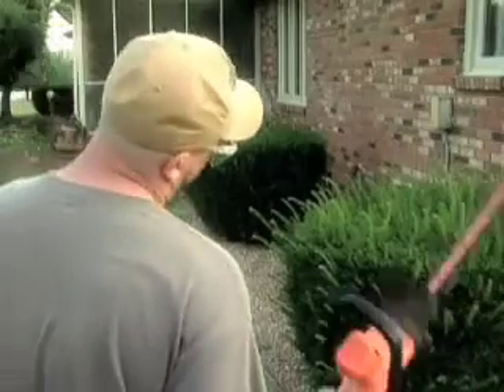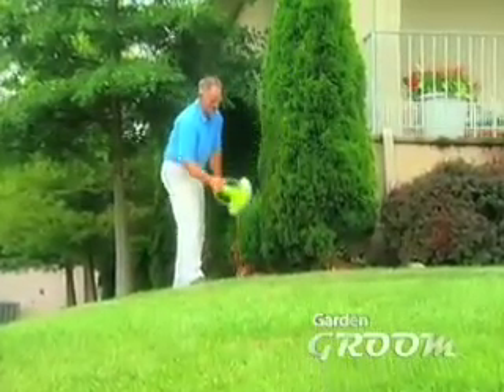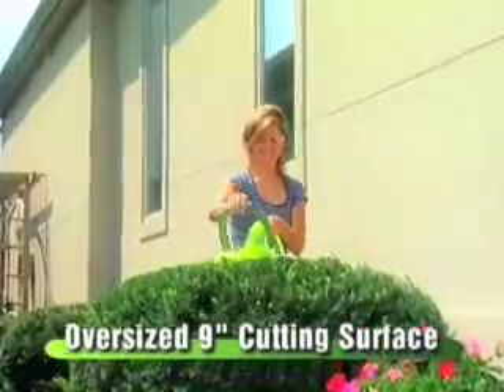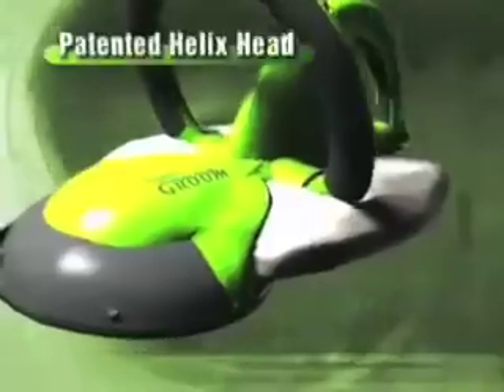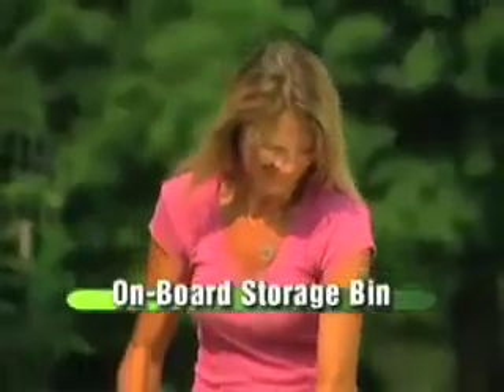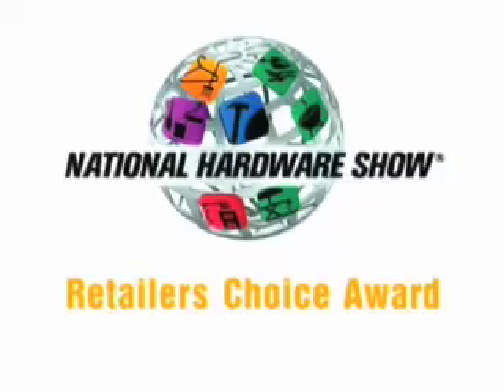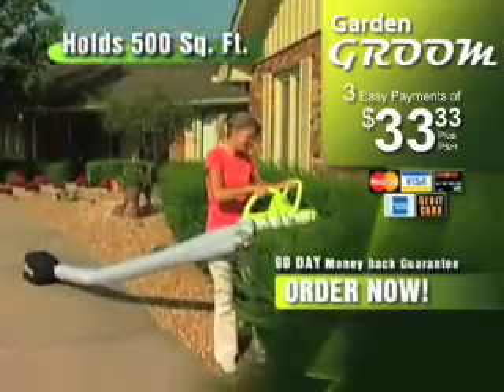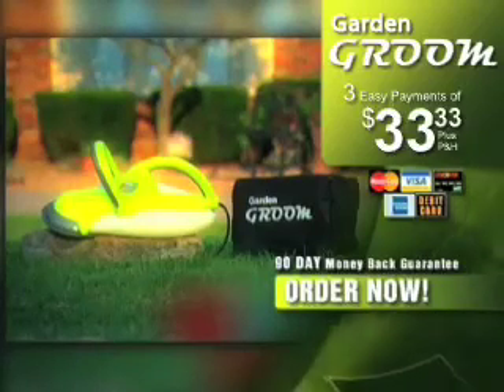Clip, Trim, and Mulch with the Garden Groom Pro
Save time and money trimming your hedges this summer.